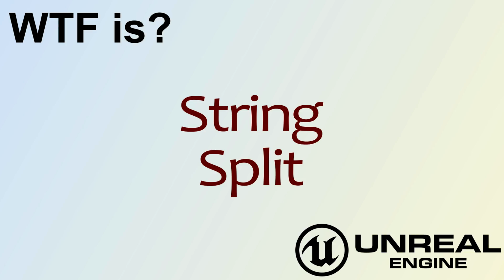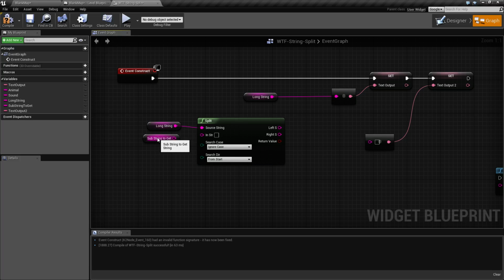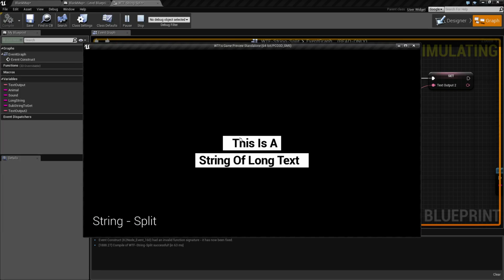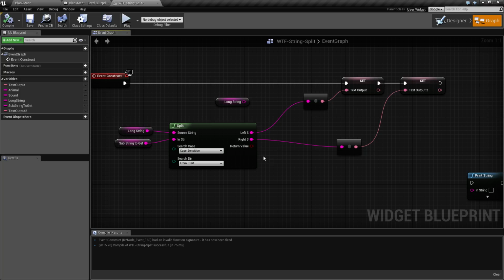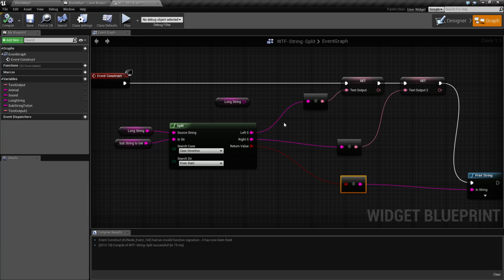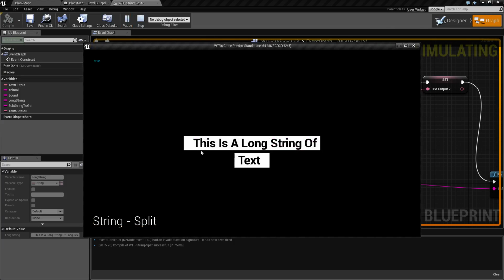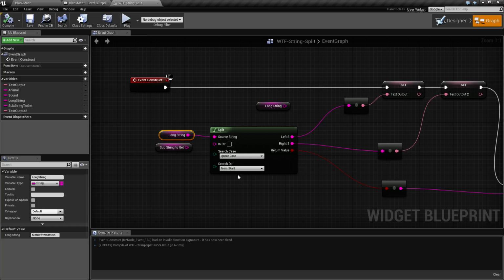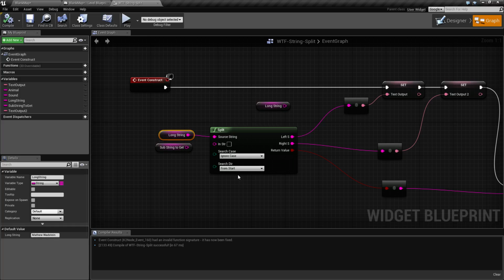WTF Is? String: Split Node in Unreal Engine 4 ( UE4 )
What is the String: Split Node in Unreal Engine 4